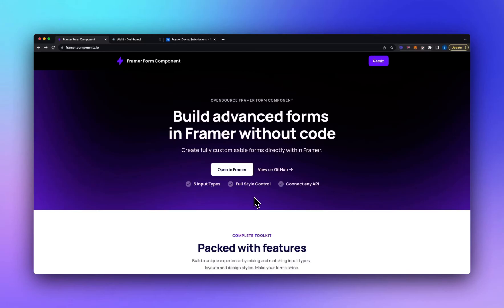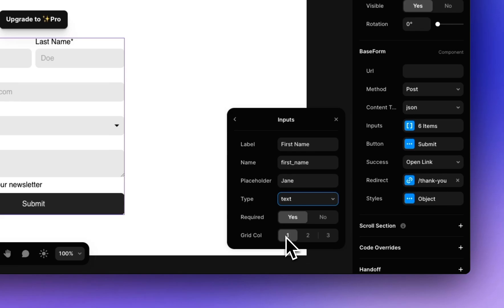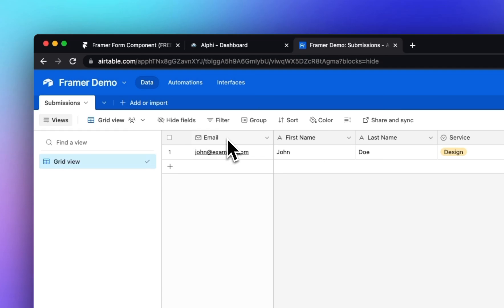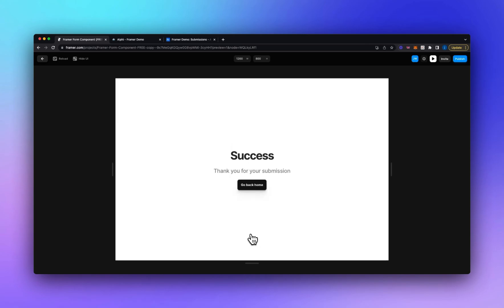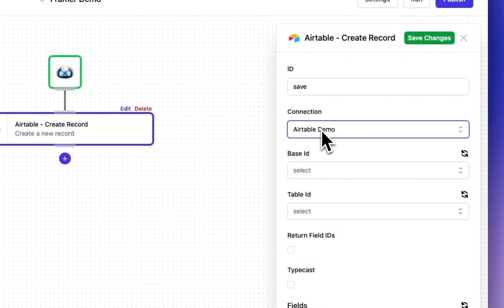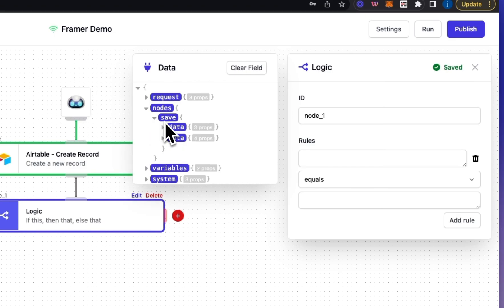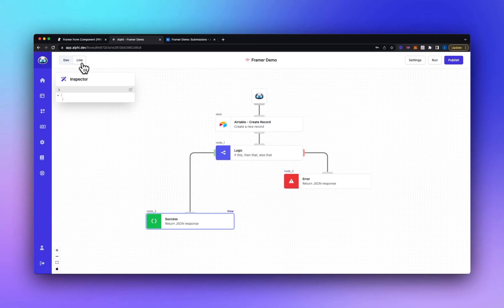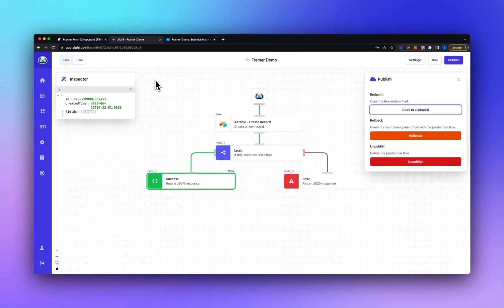How to build custom forms in Framer + Connect Airtable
Learn how to build a custom form in Framer without writing code using our opensource Framer Form Component.

Custom fields:
Text, Email, Number, Textarea, Select, Checkbox